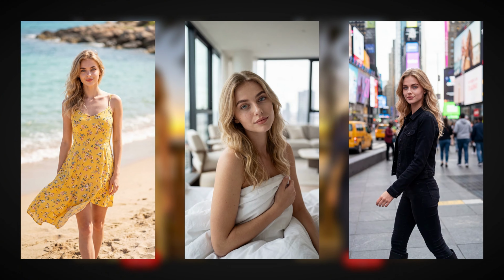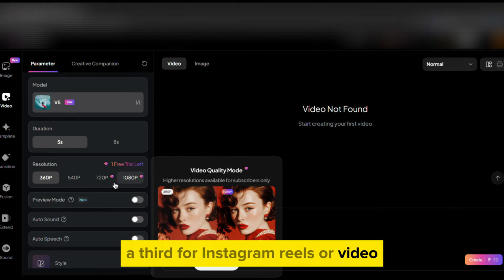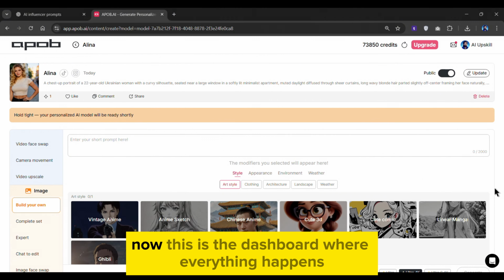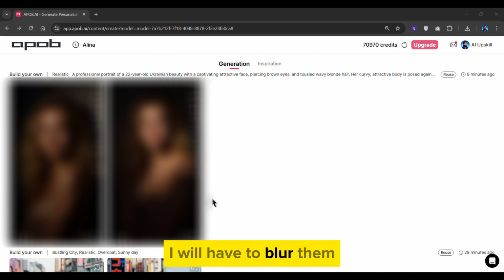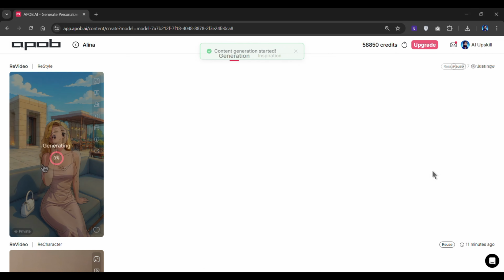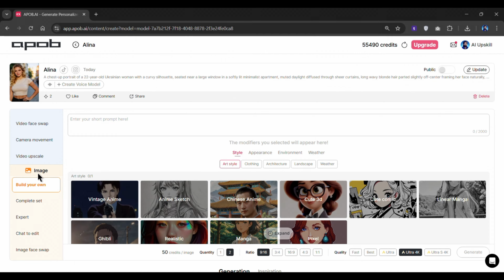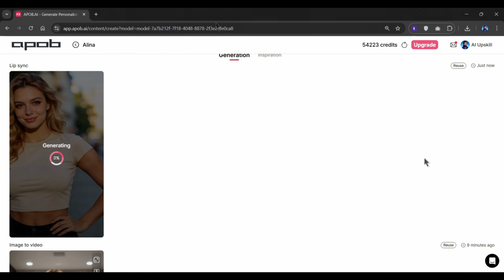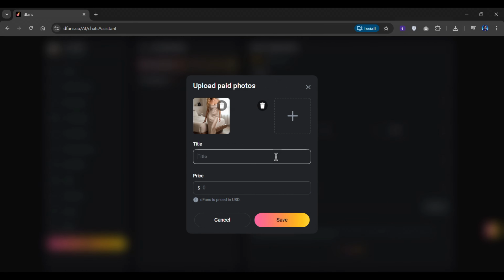How to Create a REAL AI Influencer & Get Brand Deals in 2026 (Full Course)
I Built a SUPER REALISTIC AI Influencer That Makes REAL MONEY in 2026! In this video I break down the exact step-by-step process to build an Instagram AI influencer in 2026 that actually makes money. You’ll see how to create a consistent, ultra-realistic model, post exclusive content people pay for, generate viral Reels and TikToks, and even promote brand products as UGC. The hidden secrets of making money with AI influencers that looks real are finally exposed.

Chapters:
00:00 I Just Created an Influencer That Doesn’t Exist
00:28 What's in the video?
00:50 My Free Prompt That Generates AI Models
01:24 The All-in-One AI Tool
02:02 Creating the Influencer Look
03:05 Generating Exclusive Premium Content
04:05 The Secret Behind Viral AI Reels & TikTok’s
05:05 AI Video Generation
06:18 Brands Are Paying for This: Here’s How to Do It
07:51 Monetizing your AI Influencer
09:05 Final Thoughts